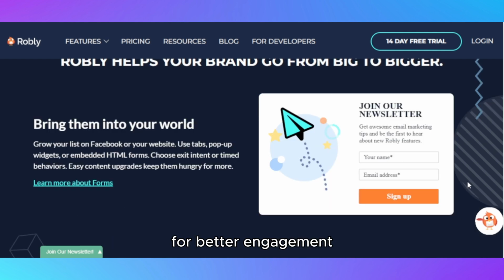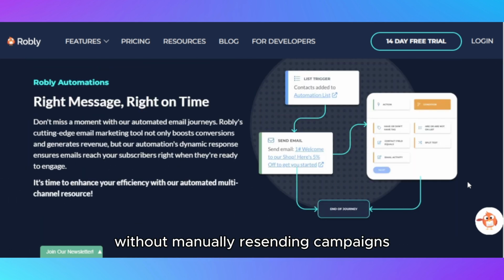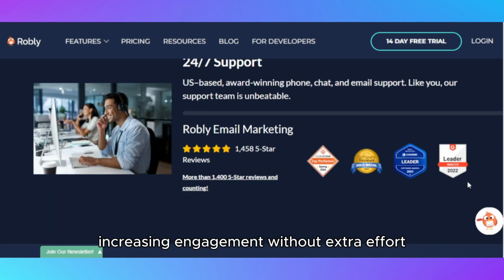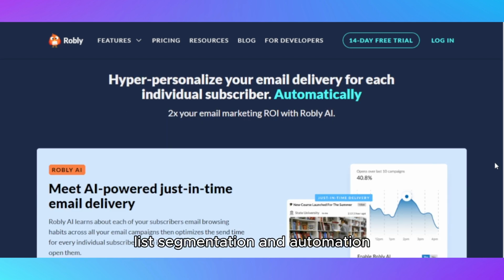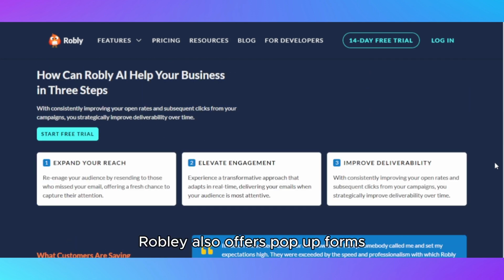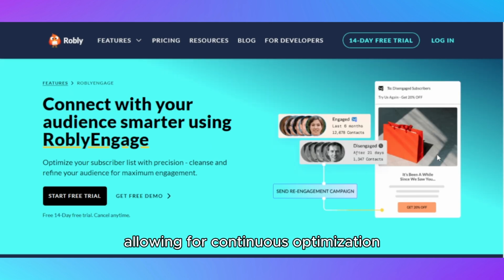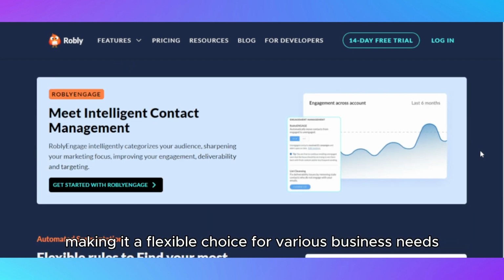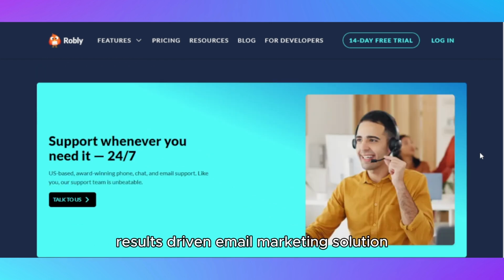Robly Email Marketing Tool Review - Usage Experience